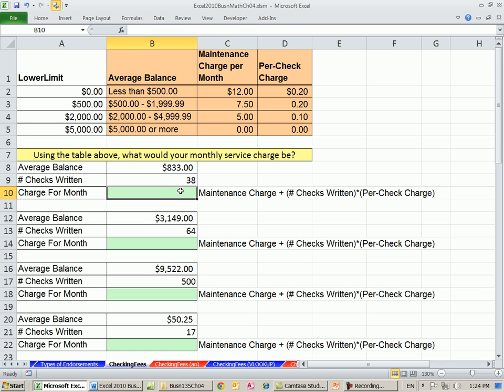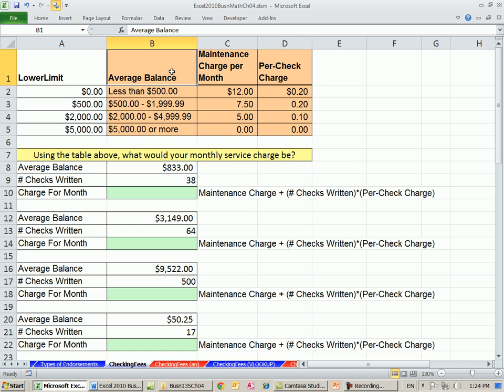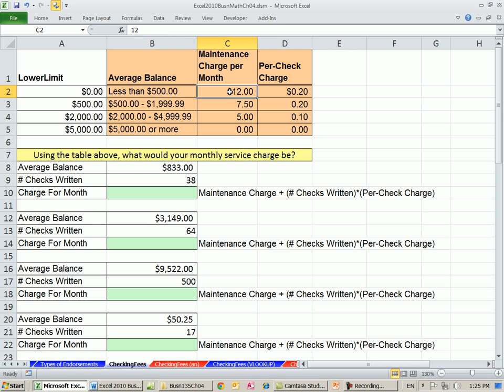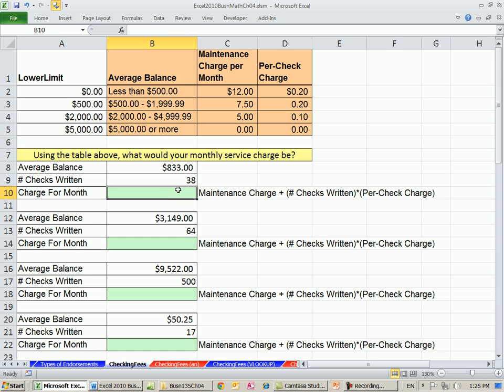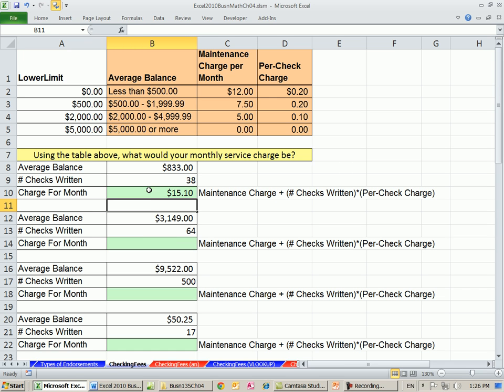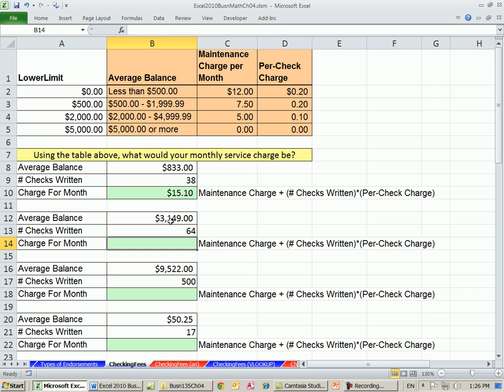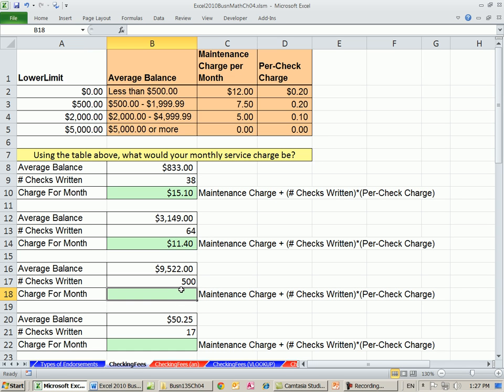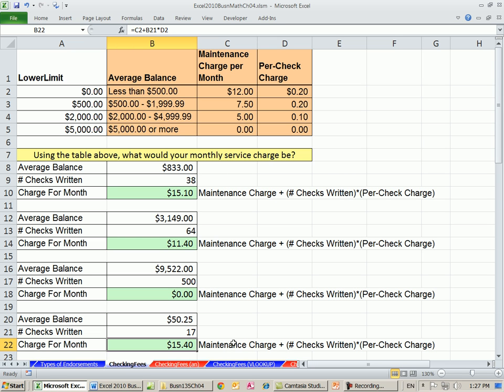Excel 2010 Business Math 38: Calculating Checking Fees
In this video learn how to calculate:
1. Calculating Checking Fees